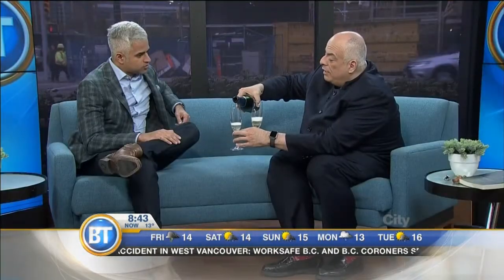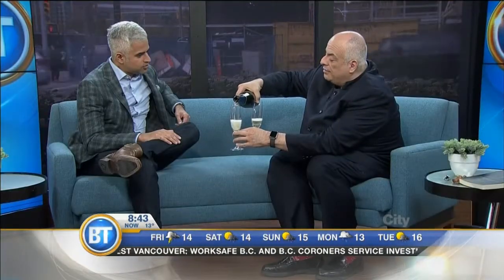The art of the toast!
It is an important part of many special occasions – the toast.  Want to know how to do it right?  Etiquette expert Charles MacPherson gives us the ultimate guide to delivering the perfect toast.